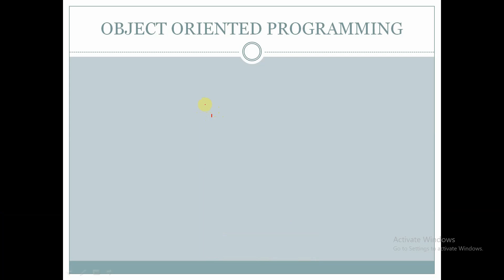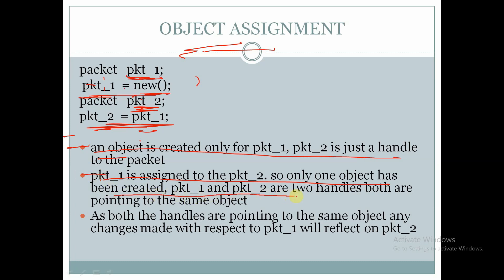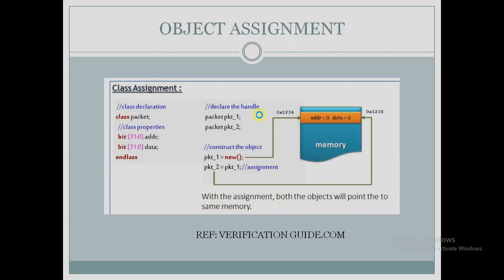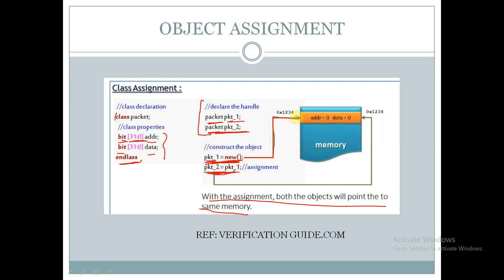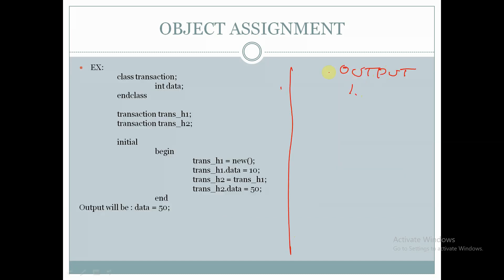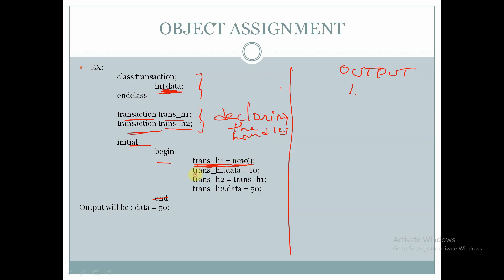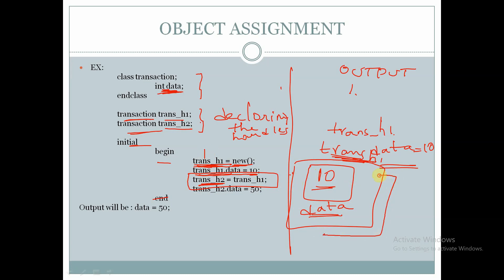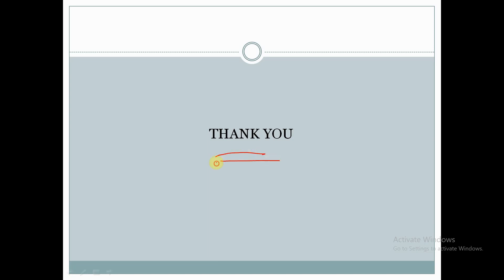OBJECT ORIENTED PROGRAMMING IN SYSTEM VERILOG PART - 2|| OBJECT ASSIGNMENT IN SYSTEM VERILOG